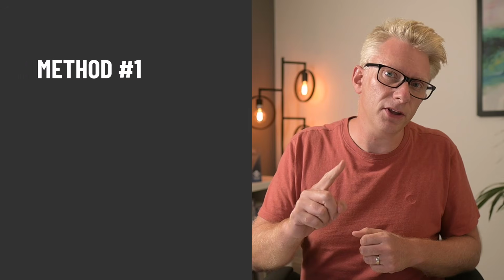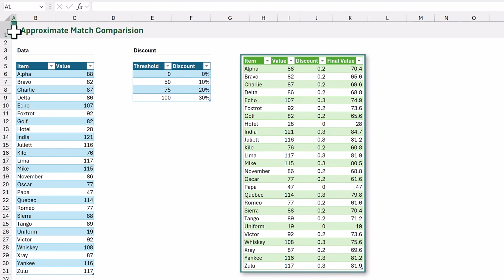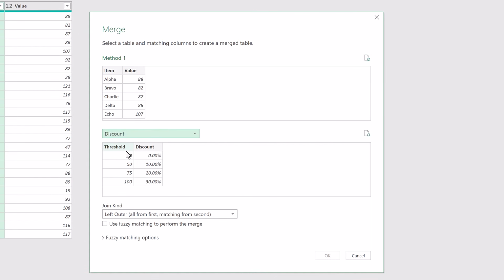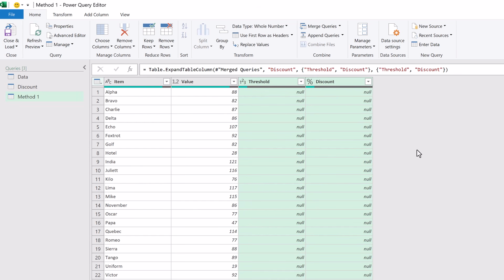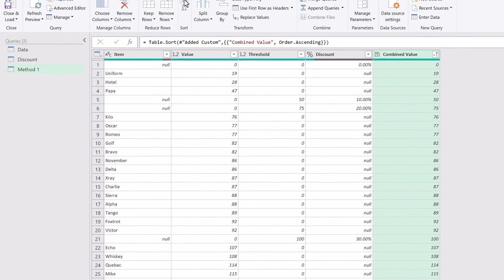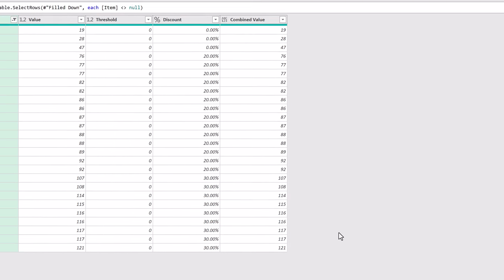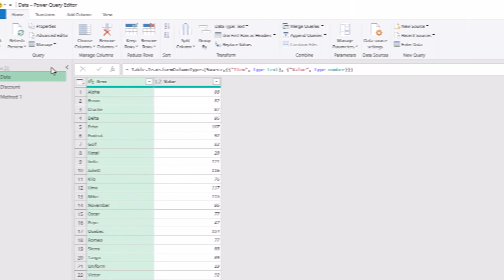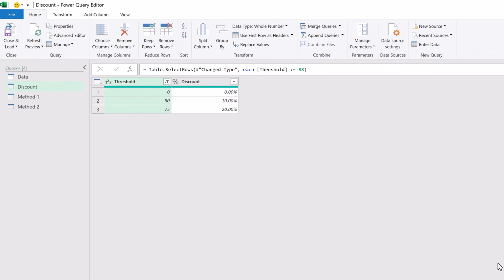Approximate Match in Power Query – The FASTEST Way Revealed!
Sign up for our free Insiders program and get the example file:
File Reference for this video: 0280 Fastest Approximate Match

In this video, we look at two methods for performing Approximate Match Lookups in Power Query.

Method 1: Table-based transformation

Method 2: Row-by-row transformation

Having worked through both examples, we then test to see which is the fastest... and the result might surprise you.

00:00 Introduction
00:30 Scenario
01:18 Method 1
05:38 Method 2
10:38 Results